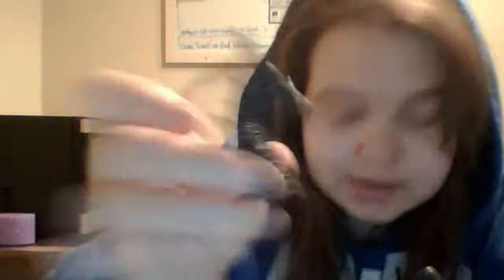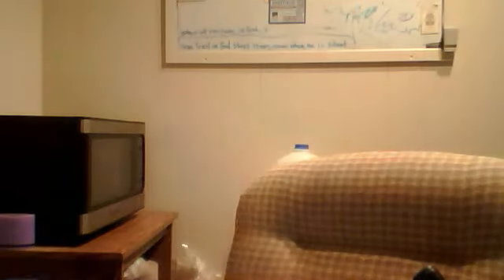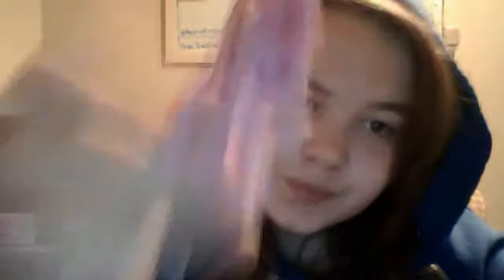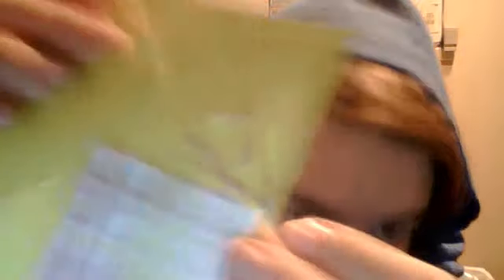my bjd stuff part 3